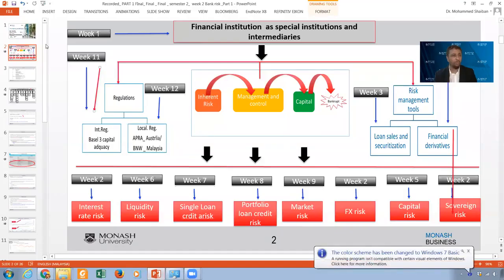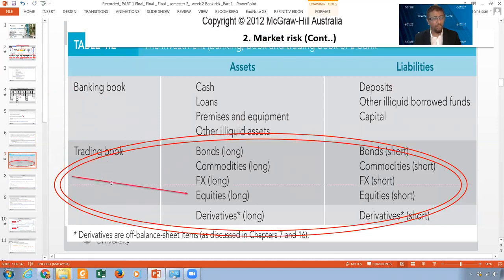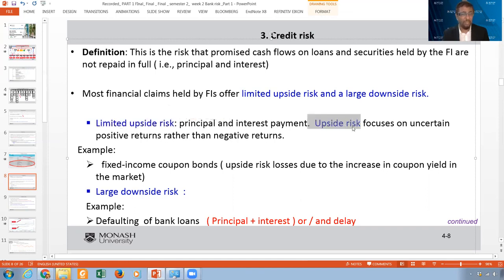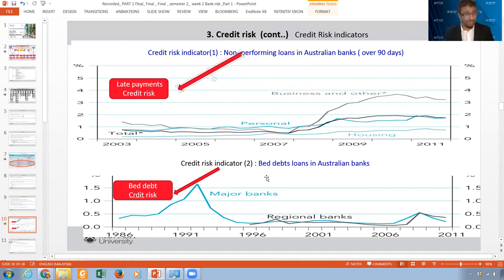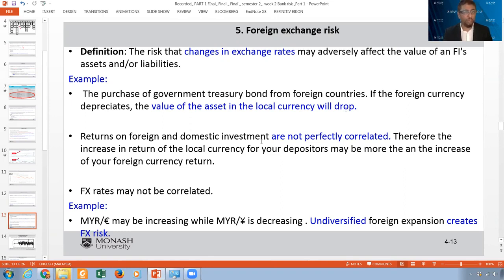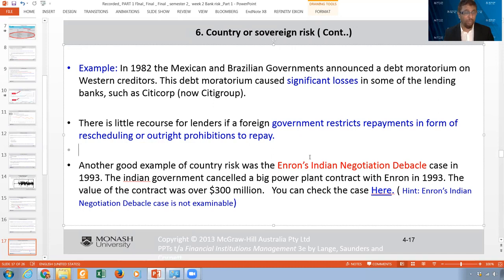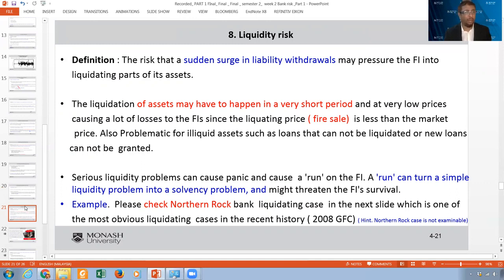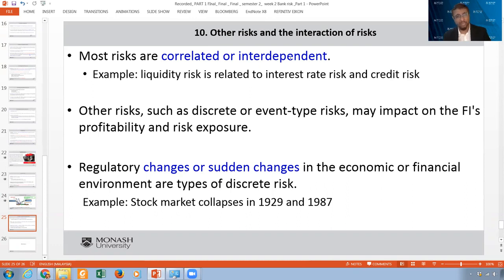Risk of financial institutions Part 1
This is part 1 of week 2 ( Financing institutions risk matrix)